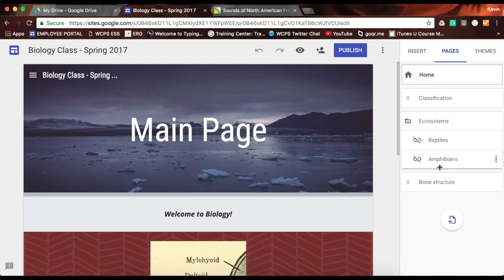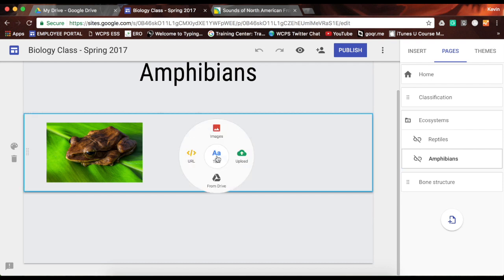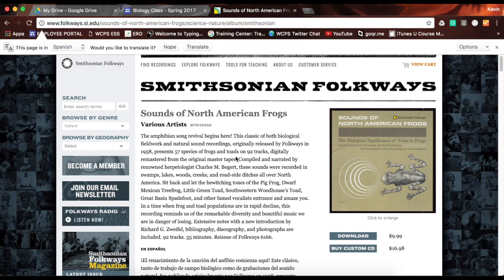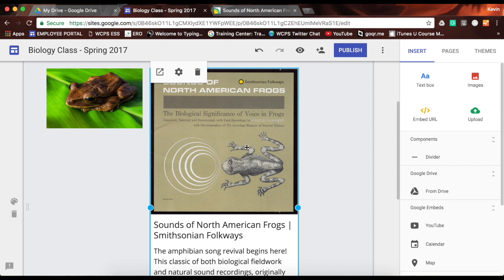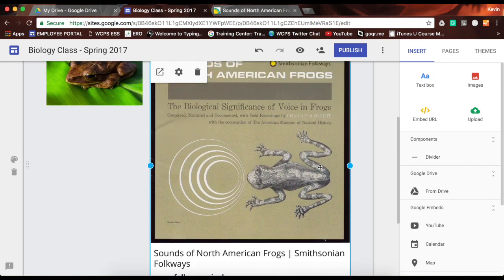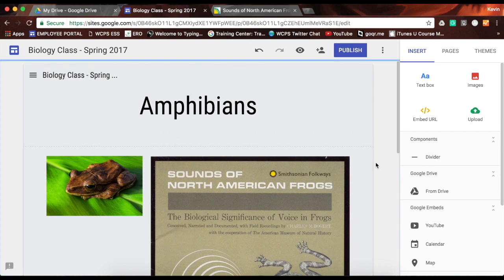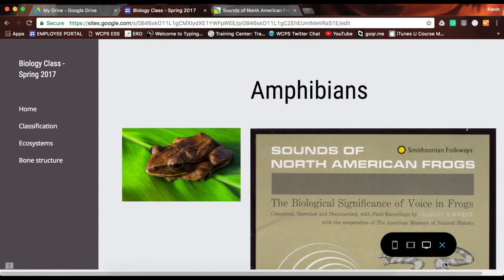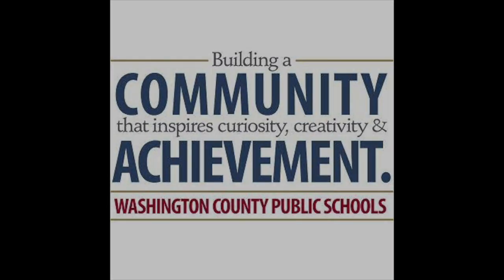Inserting and Modifying URLs in New Google Sites